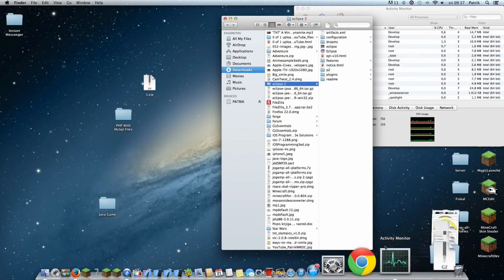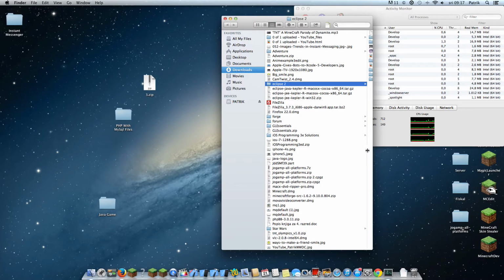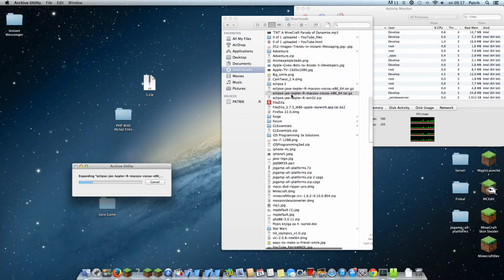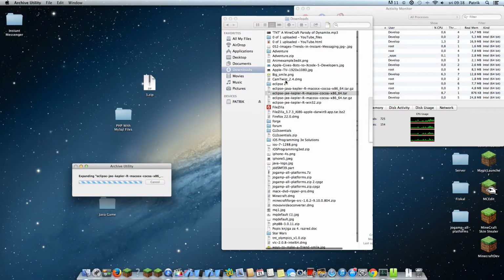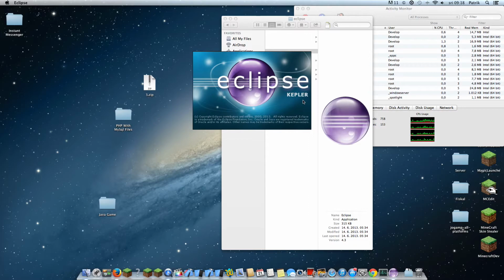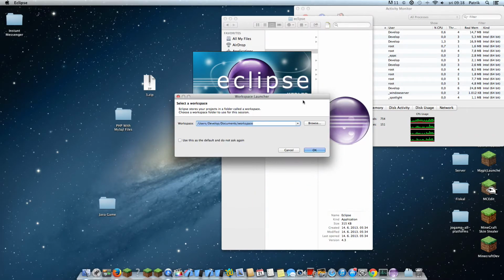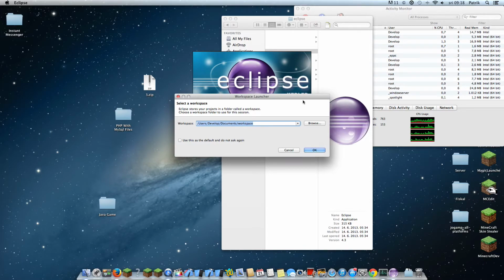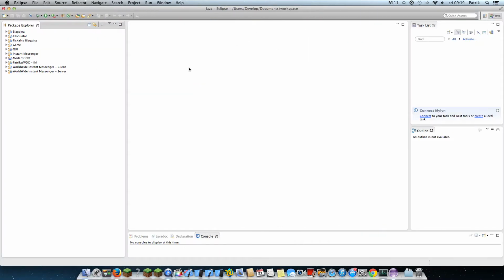Learn Java Programming - Part 1 - Installing JDK And Eclipse